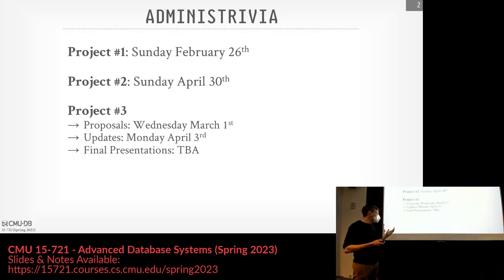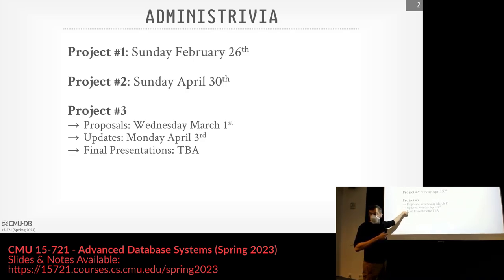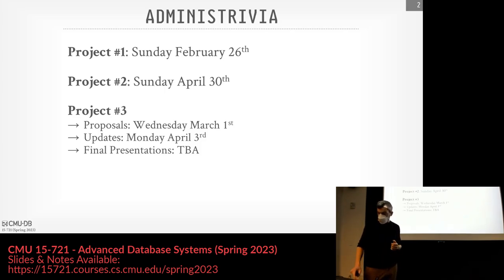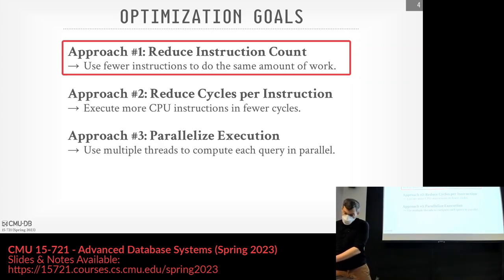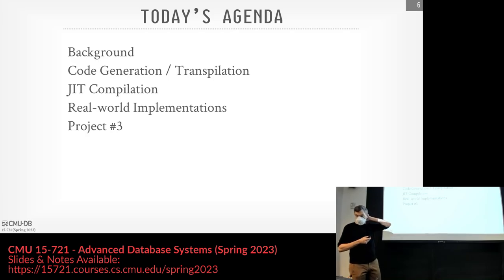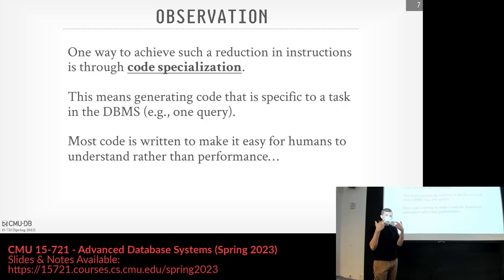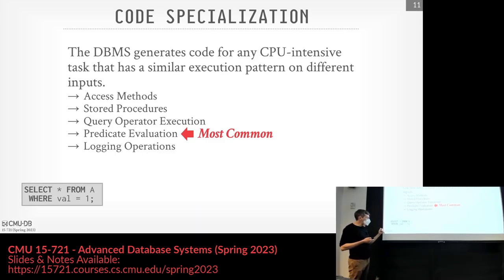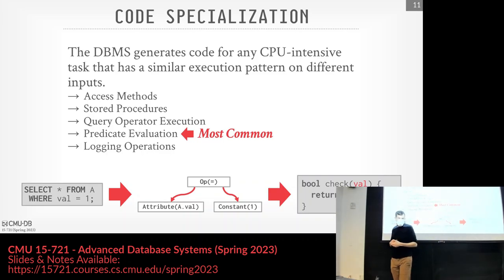09 - Query Compilation & JIT Code Generation (CMU Advanced Databases / Spring 2023)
15-721 Advanced Database Systems (Spring 2023)
Carnegie Mellon University